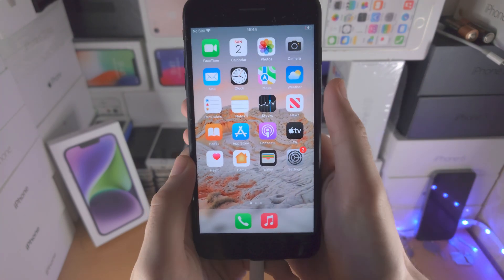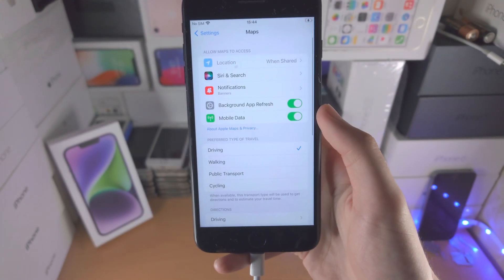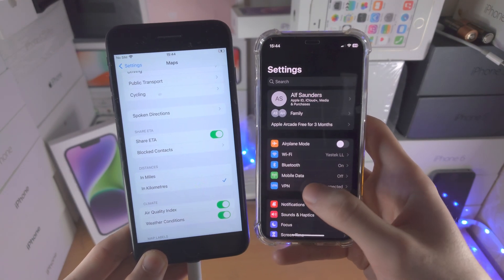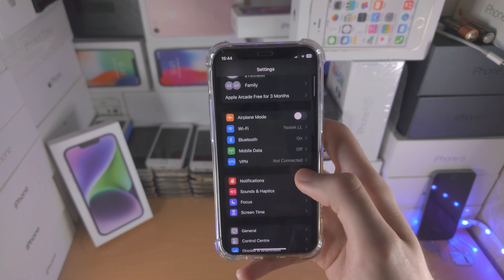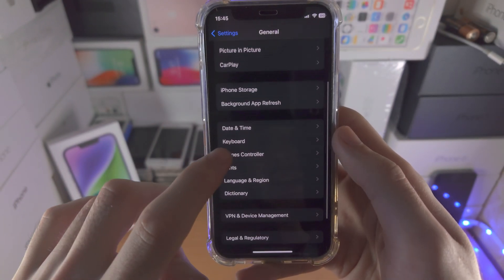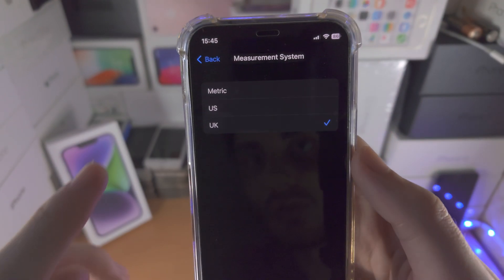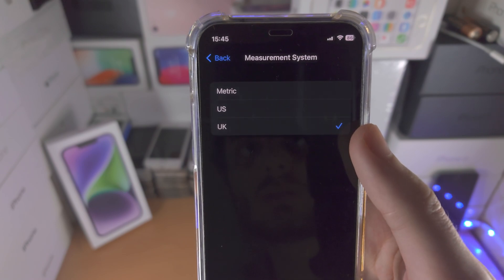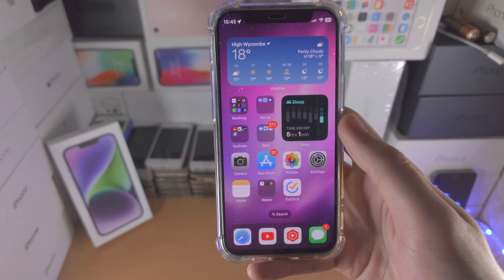ANY iPhone How To Change KM to Miles in Maps!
Learn how to change KM to miles in iPhone maps app, regardless of your iOS iPhone software version.